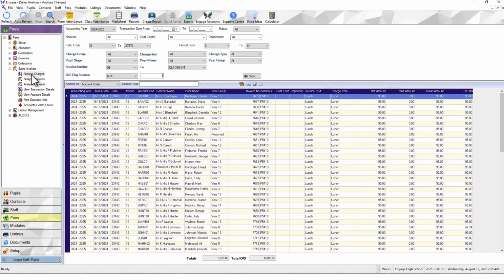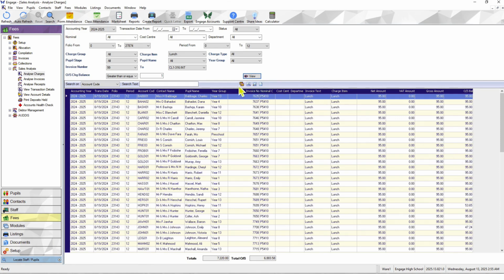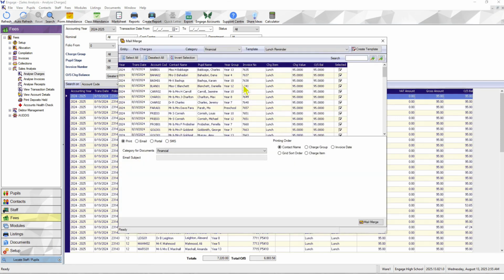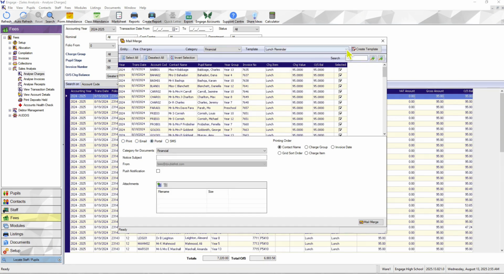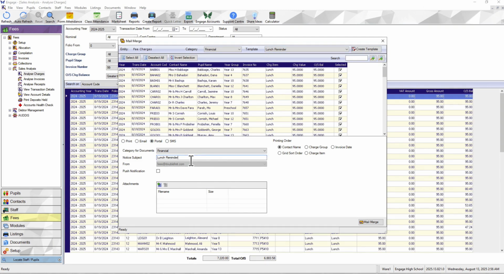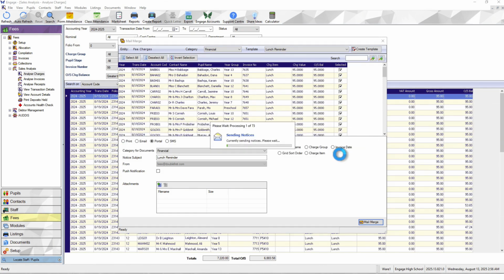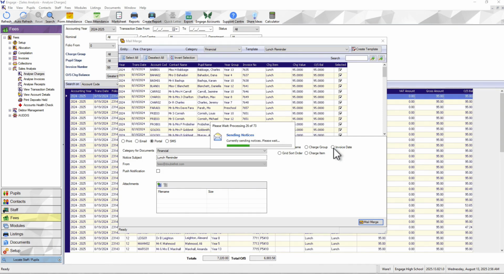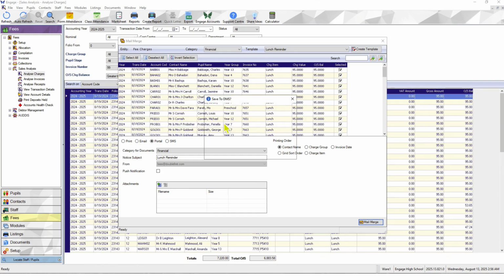Engage - Analyse Charges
Learn how to use Engage to manage your school finances, view analyse charges, account summary and deposit printouts in the Engage Fees feature

Engage is an inclusive global school information management system for the whole team working across academic, admissions, finance and administrative functions

It instantly makes working together simpler, more efficient and effective. Unique communication and workflow tools for teachers, staff, parents and students ensure daily operations are streamlined, simple and trackable. Seamless billing and school accounts management provides transparency for financial staff, leadership and parents, with remote access via secure portals and the Engage App. Dynamic reporting, custom dashboards and a range of visualisation options at your fingertips can translate a wealth of data from across the system into valuable knowledge and insights